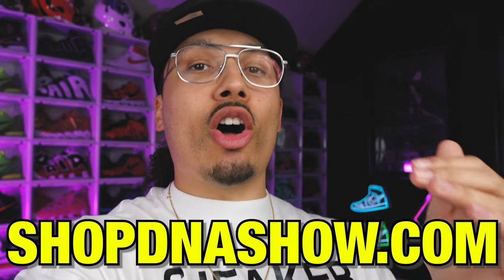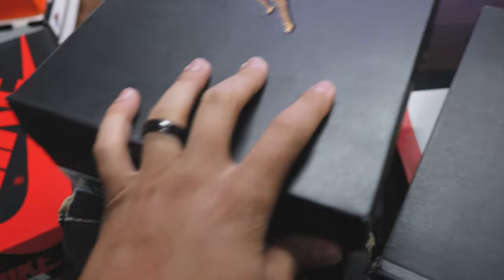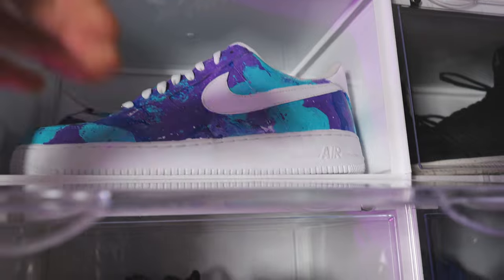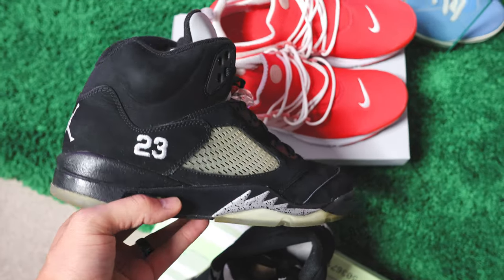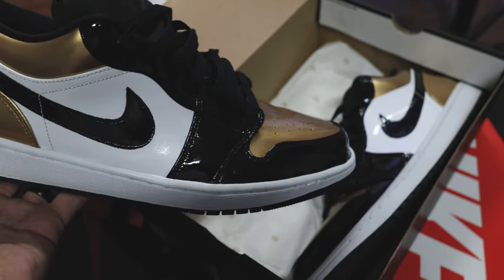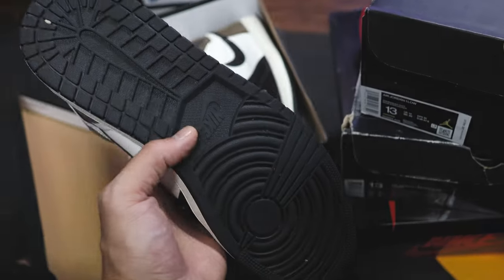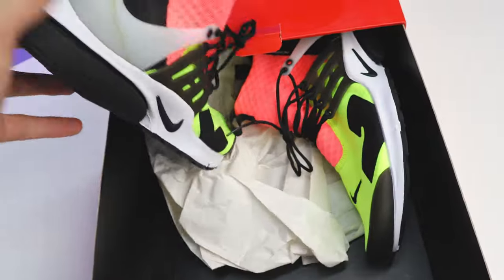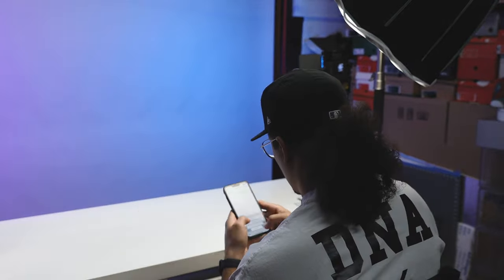Selling Part Of My Sneaker Collection Spring Cleaning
Selling Part Of My Sneaker Collection Spring Cleaning 🔥 Wanna learn directly from me and get early access to drops?

🔥🔥🔥 SHOP 🔥🔥🔥